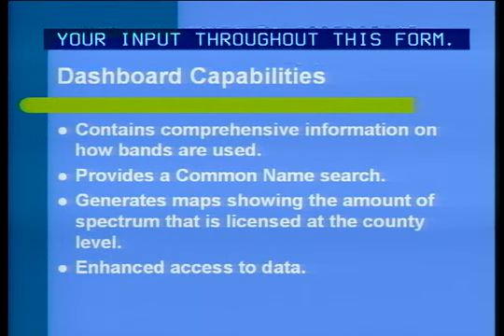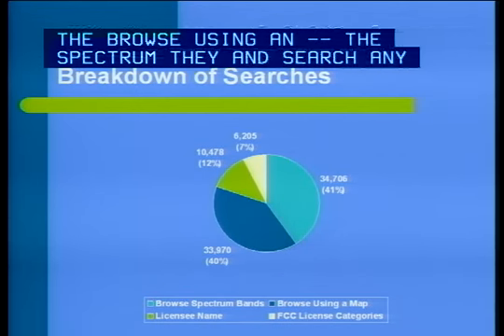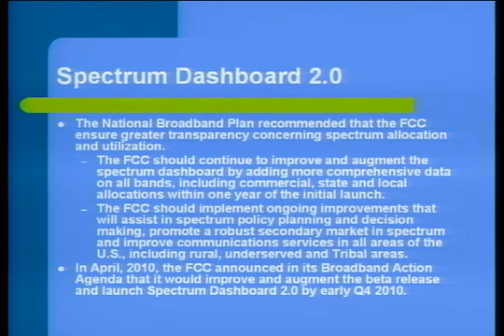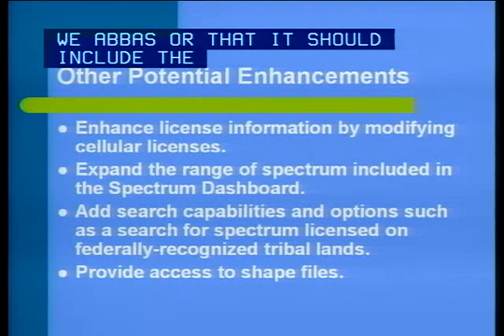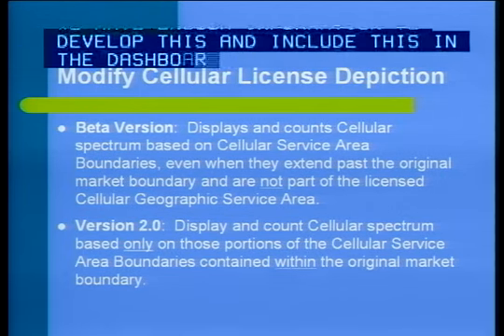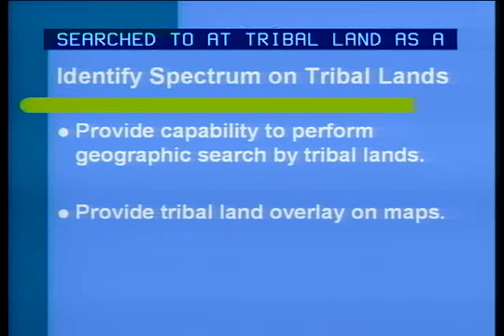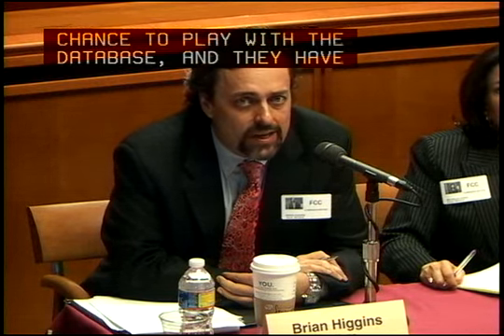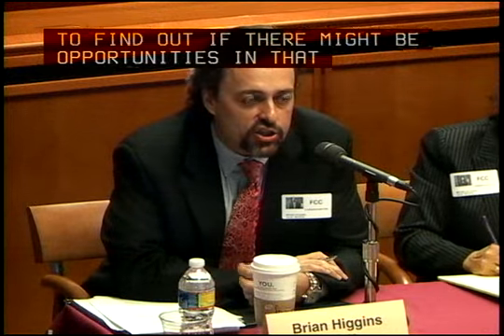Spectrum Dashboard Public Forum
As part of a continuing effort to improve the Spectrum Dashboard, Commission staff conducted a public forum at the FCC on May 12, 2010 on potential enhancements in anticipation of release 2.0 of the Spectrum Dashboard in the fourth quarter of 2010.

(Public Domain)